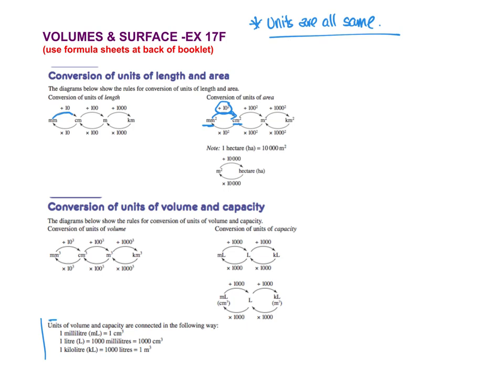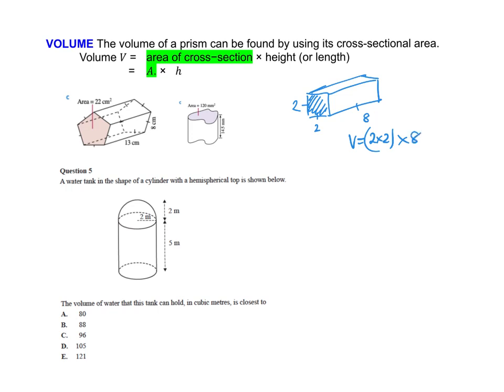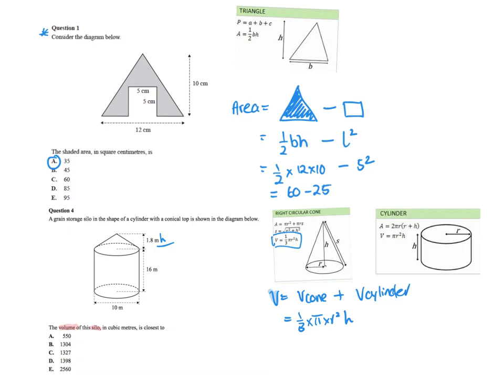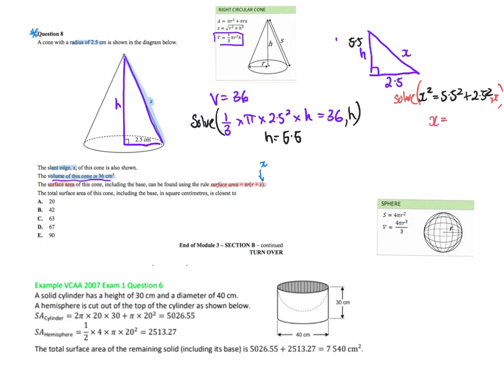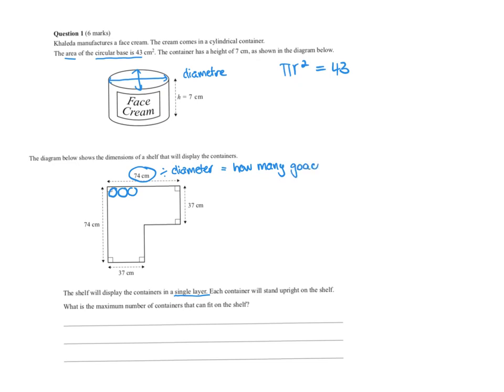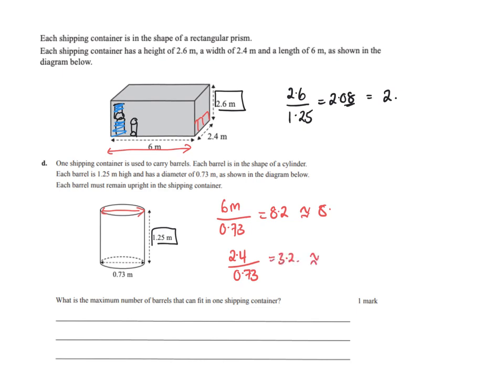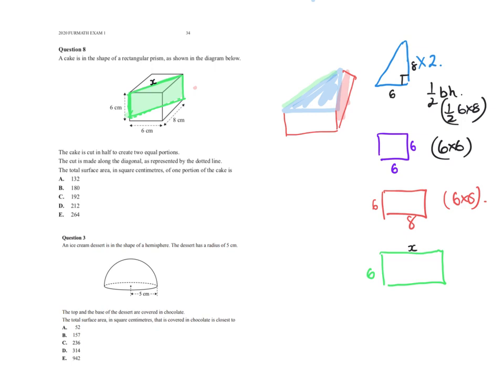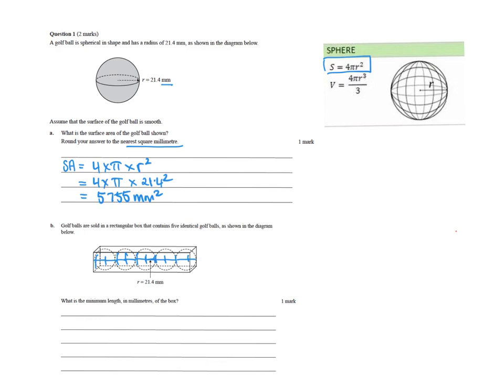12FUR G&M EX17F SA VOL